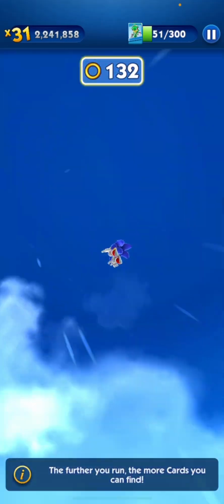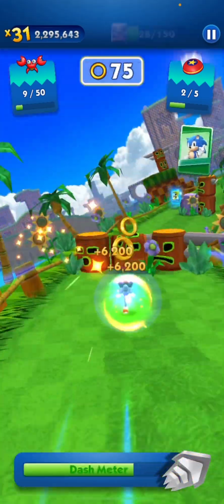Beach Zone Act 1 (Sonic Dash)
(Beach Zone Act 1)